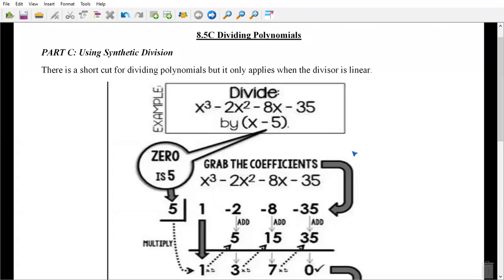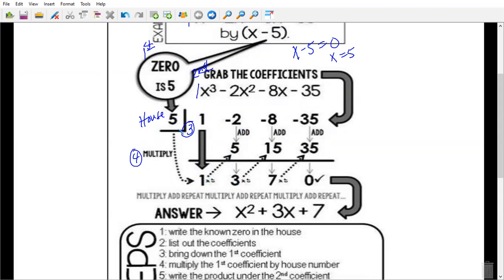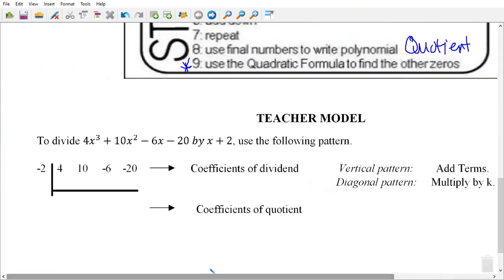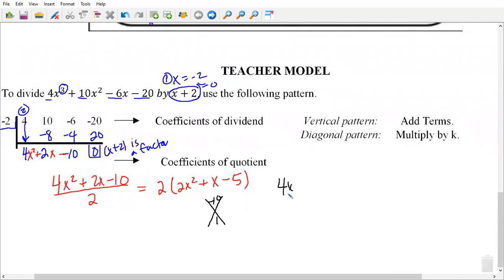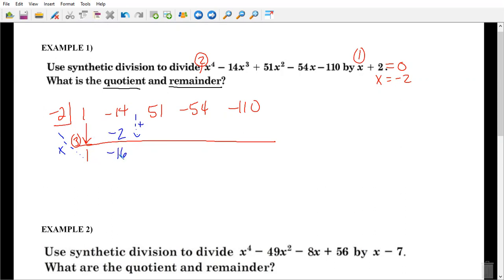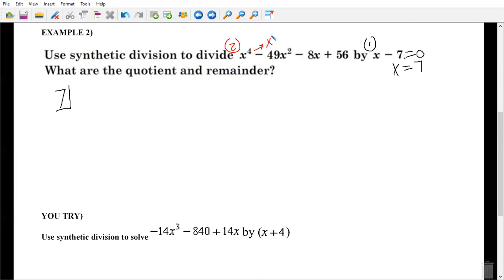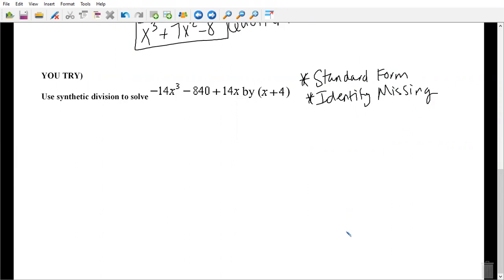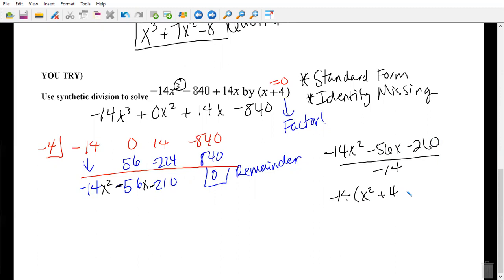3.3D-E Part C Synthetic Division